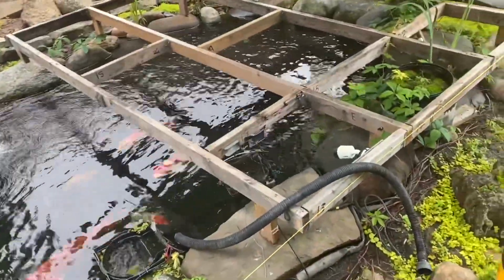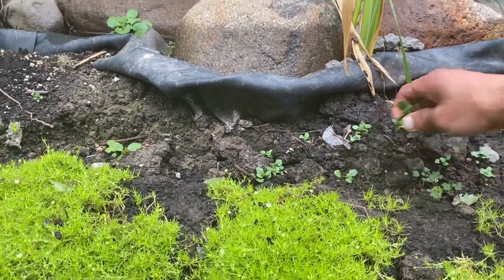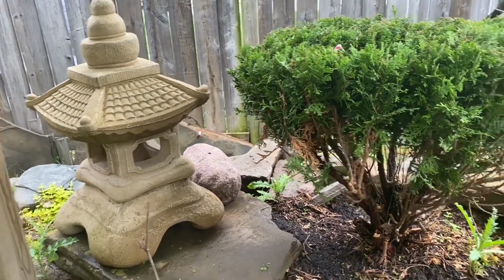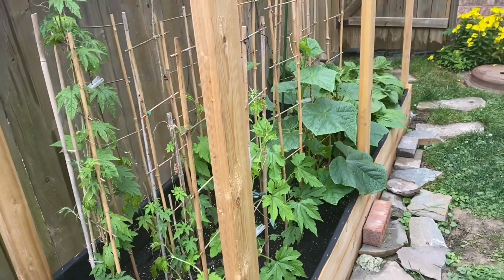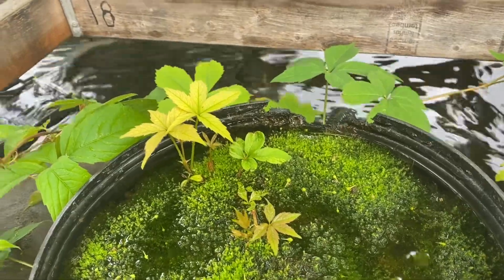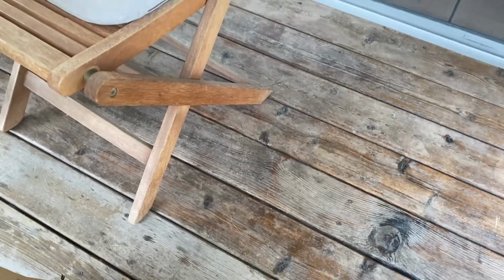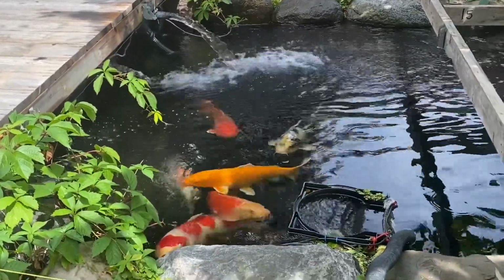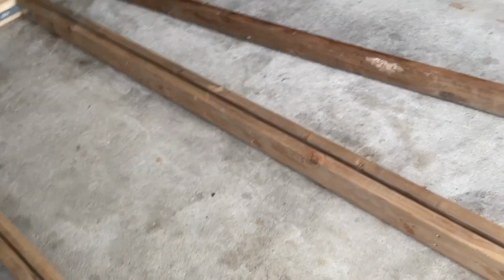Pond and garden update - work (fun) never end does it?